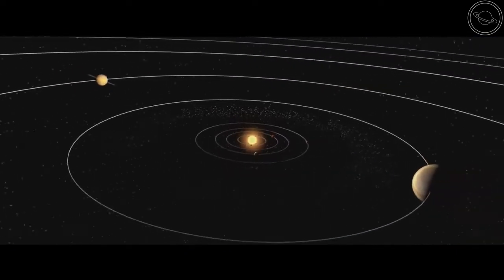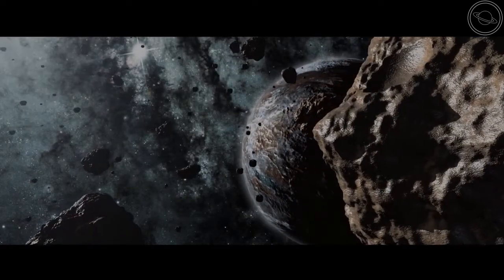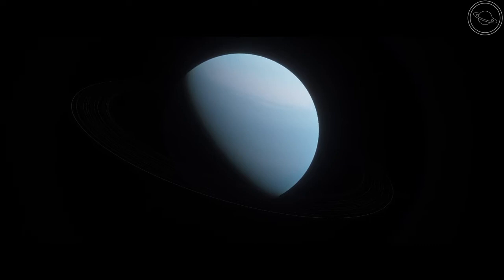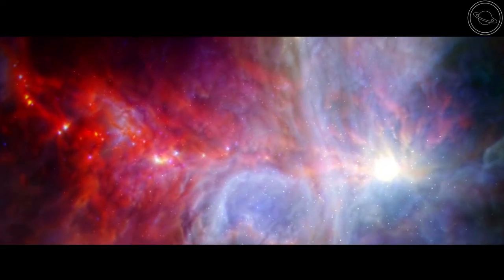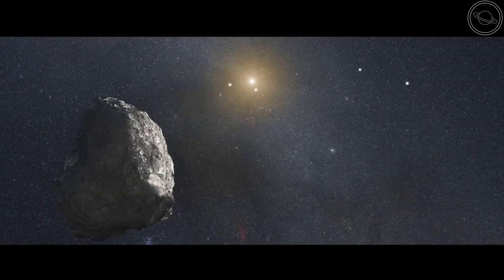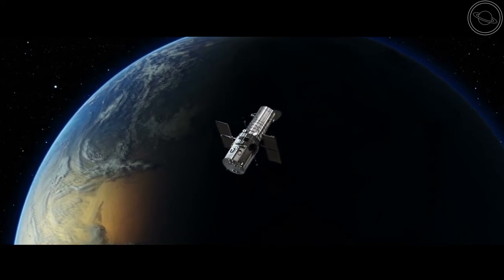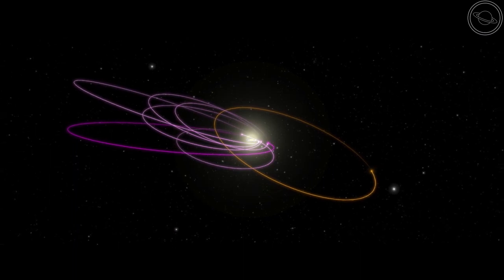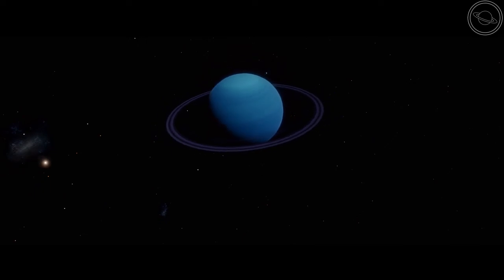The Search for Planet 9 - New Evidence Found on the Mysterious Planet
In this video, we will explore the latest evidence for the ninth planet in our solar system, known as planet 9. We will explore the facts and figures surrounding this planet and the latest discoveries that have led to the search.

📚 Great astronomy books:
1. A Journey Through the Cosmos - Brian Cox and Jeff Forshaw

2. The Astronomy Book:Big Ideas Simply Explained - DK

3. A Brief History Of Time - Stephen Hawking

🎙️Equipment I used to create the video:
1. Blue Snowball Ice Microphone

2. Blue Snowball Pop Filter

🔭Thanks to:
Caltech Media Assets